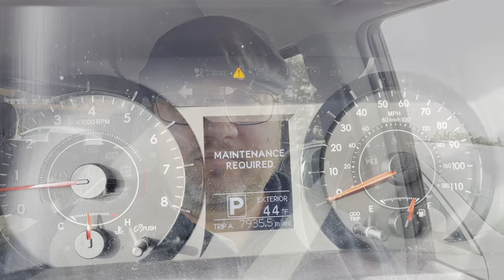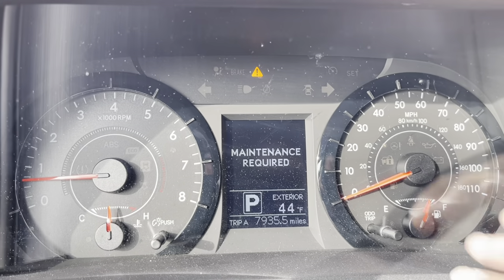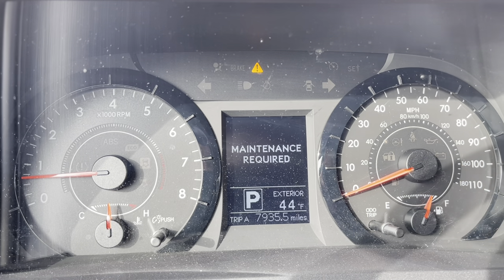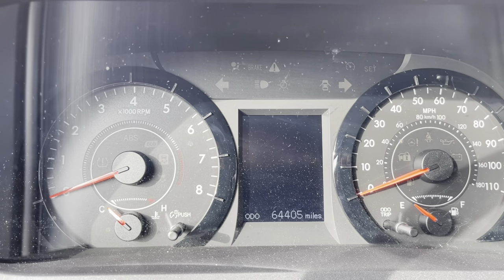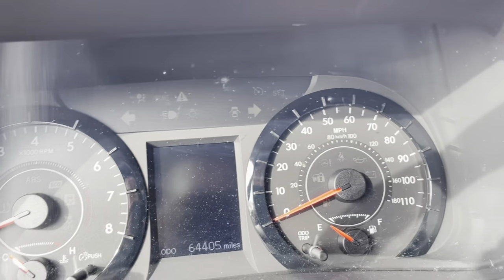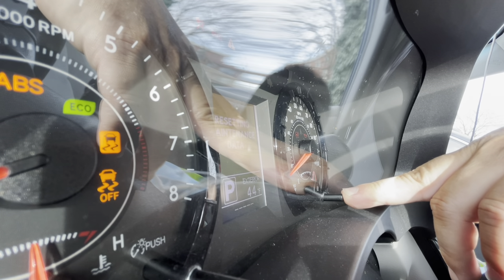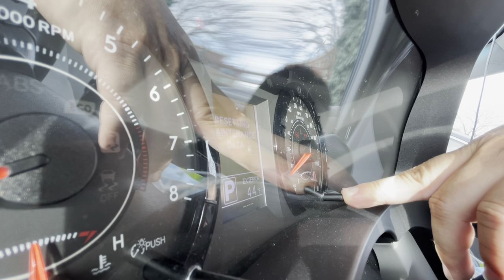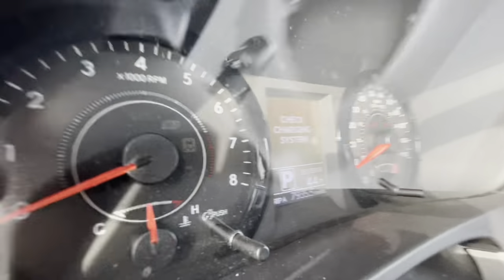2016 Toyota Sienna Maintenance Required Light Reset